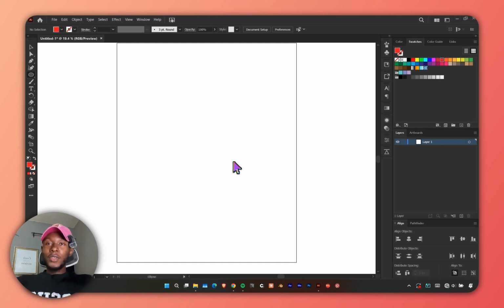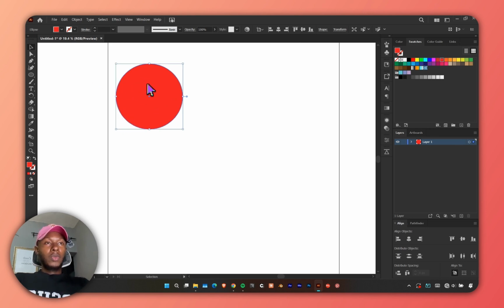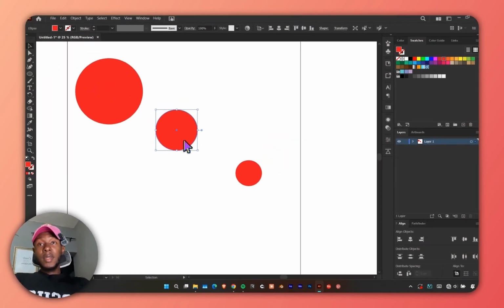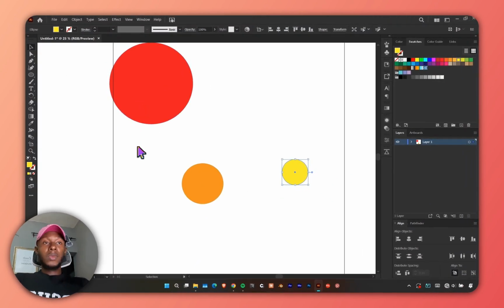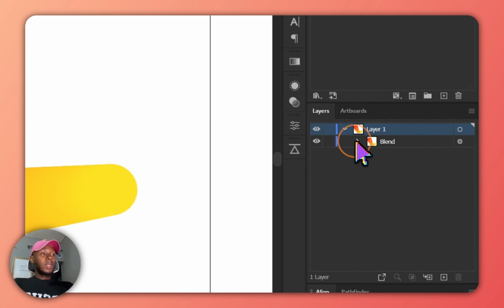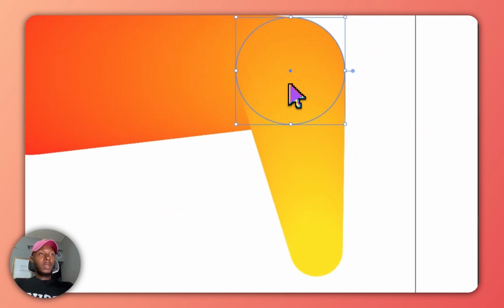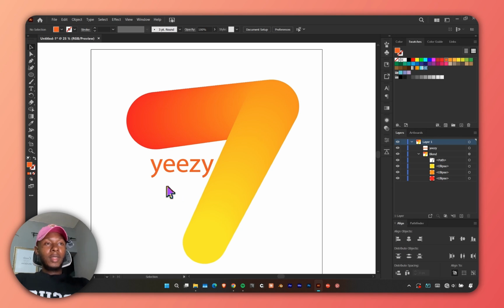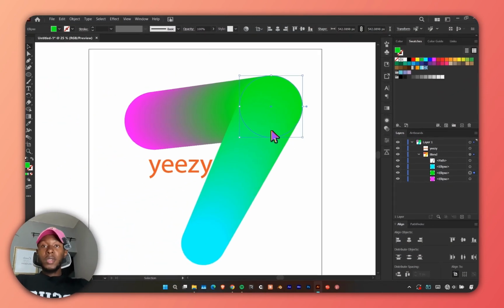BLEND SHAPES - ILLUSTRATOR TUTORIAL | COOL EFFECT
Quick Adobe Illustrator tutorial for beginners looking to master graphic design basics. In this Adobe Illustrator tutorial, you'll learn how to blend shapes and colors together, use essential vector tools and navigate the Illustrator workspace like a pro—all in under 5 minutes. Whether you're building branding assets for a business or exploring creative design, this beginner-friendly guide is the perfect starting point.